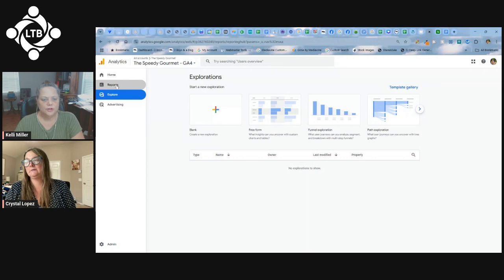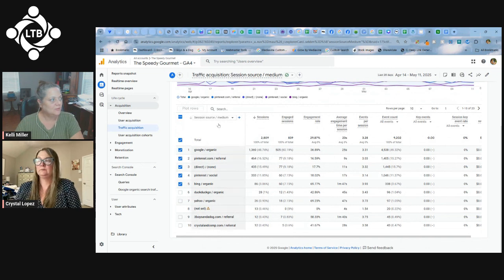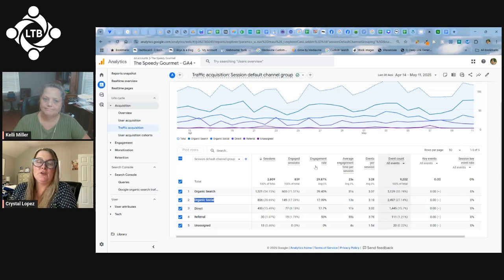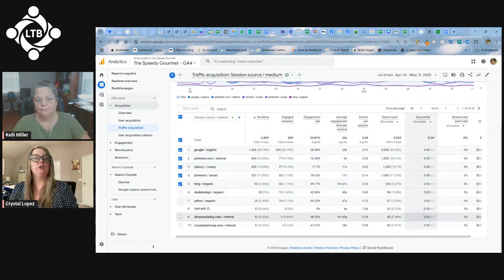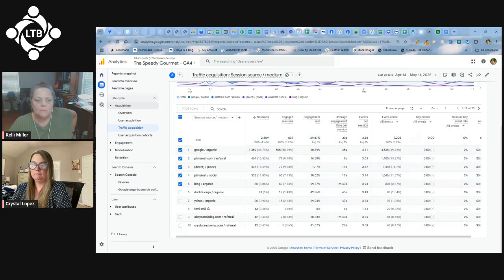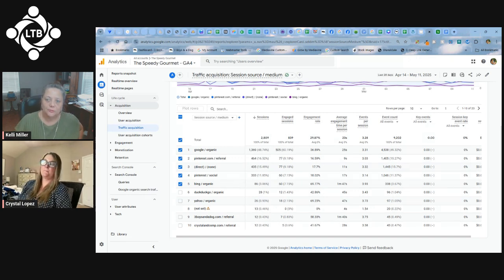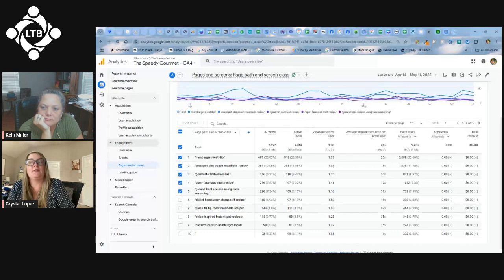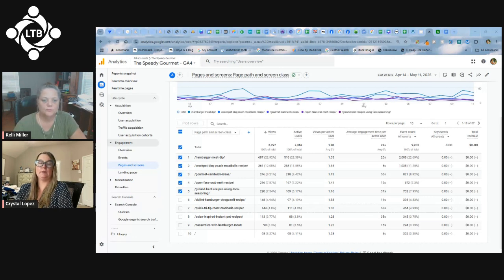Boost Your Blog’s Visibility With Google Analytics 4 Tasks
Unlock your blog’s full potential with our training session, Boost Your Blog’s Visibility With Google Analytics 4 Tasks! Whether you’re new to GA4 or looking to sharpen your skills, this session dives into four quick and actionable 10-minute tasks designed to transform the way you grow your blog.

Here’s what you’ll learn:
How to review traffic sources to discover where your readers are coming from.
Simple ways to improve audience segmentation for targeted content strategies.
How to monitor your top-performing posts and use those insights to amplify future content.

By the end of this session, you’ll have the tools you need to harness GA4 data, create a focused visibility plan, and connect with your audience like never before. Don’t miss out on these analytics-driven tips to boost your blog’s reach! 💻✨